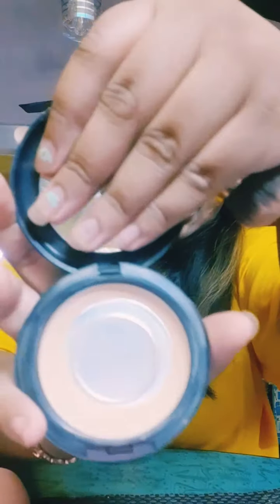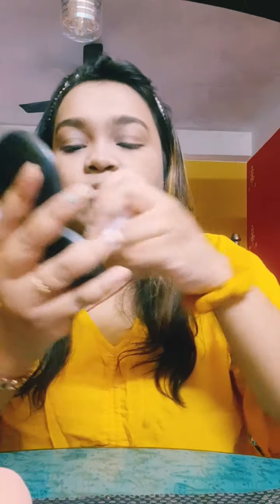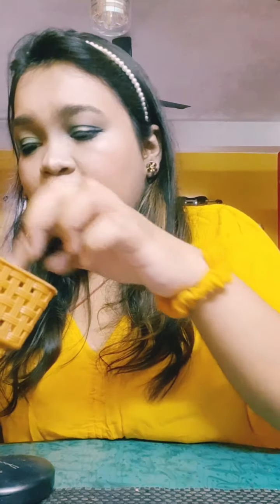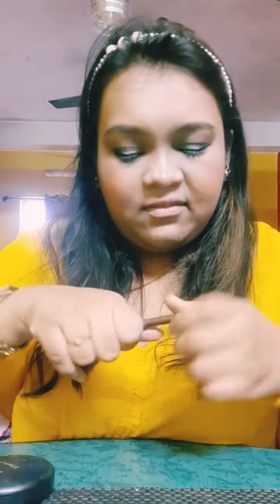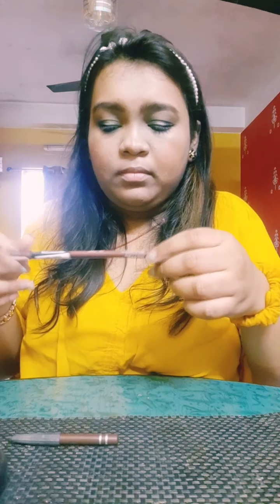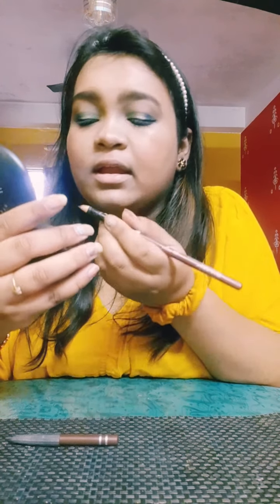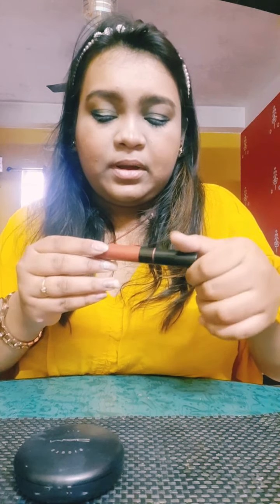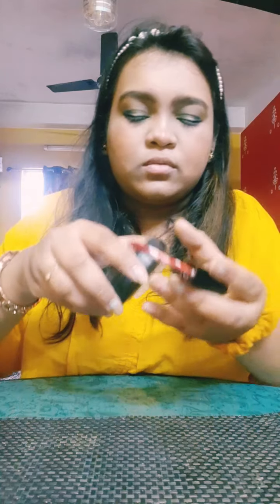GET READY WITH ME FOR MY BIRTHDAY| LOCKDOWN BIRTHDAY| 2021